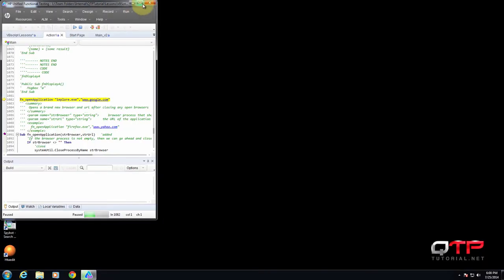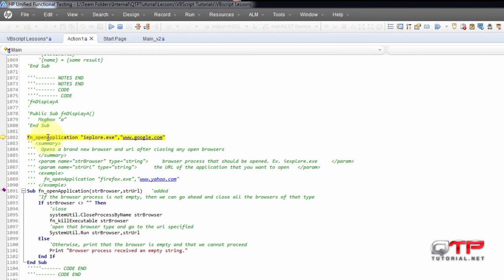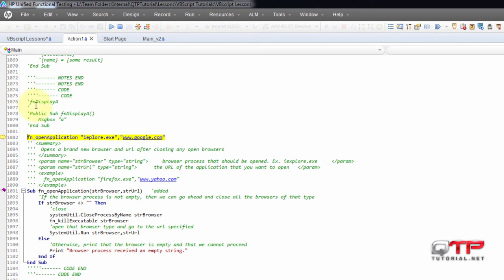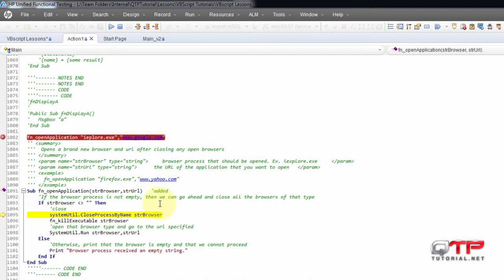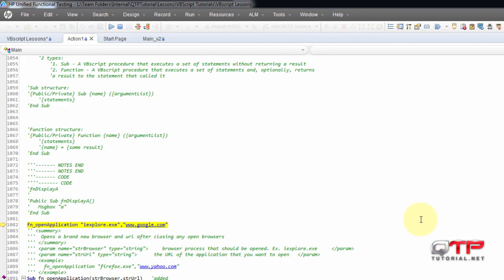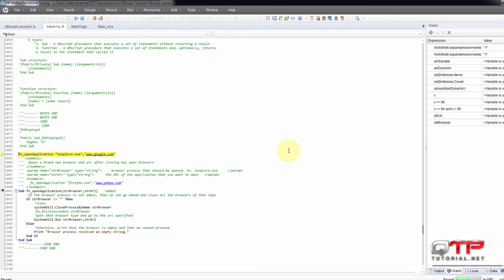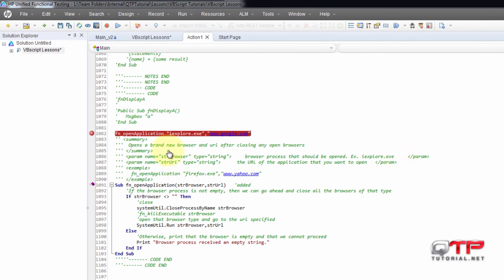QTP tutorial 6.05-VBscript for Unified Functional Testing-Explaining the VBscript subroutine